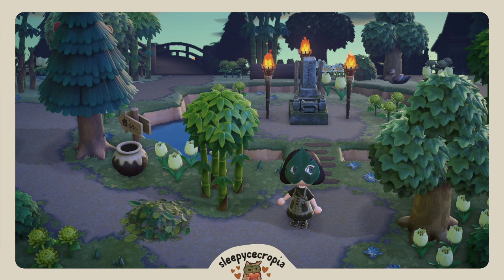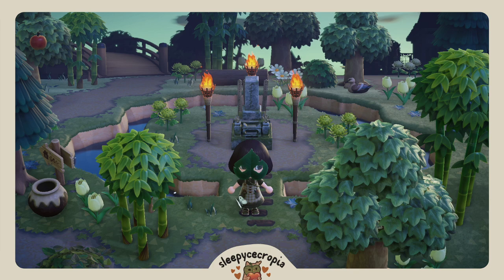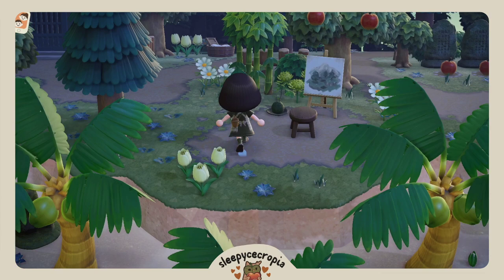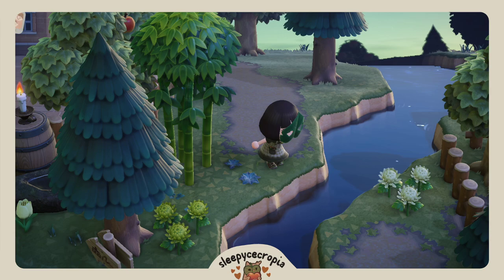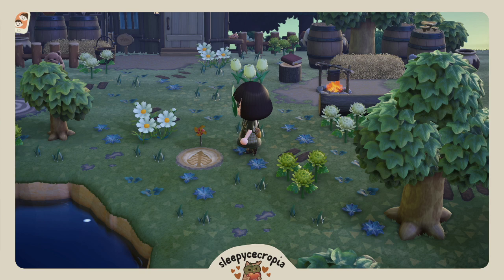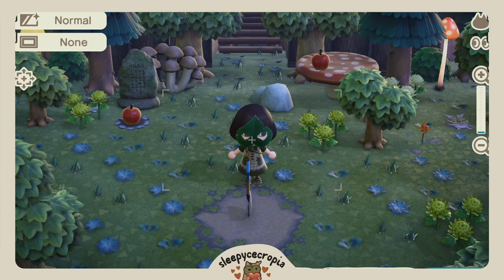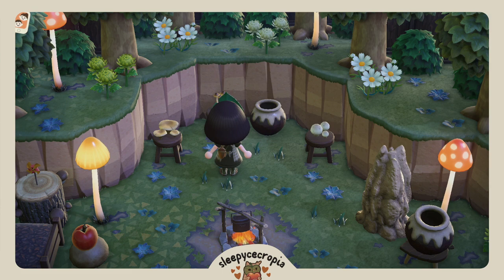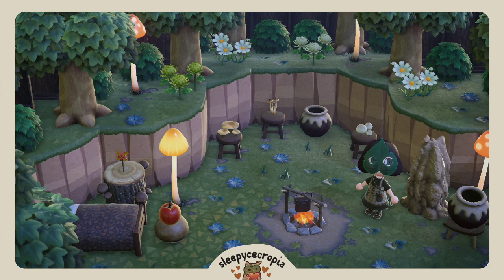breath of the wild inspired island (deku tree, kakariko village) - animal crossing new horizons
hi friends,
thanks for joining and checking out my progress on my breath of the wild inspired island, mushroom!

i do not have a current updated dream address quite yet here on mushroom. i also don't yet have a list of all the designs i'm using, as soon as i get that sorted out i will add it to my descriptions!

✿ sheep idea: @animalcrossingislander on instagram

credit:
✿ my elf self portrait is made by sorcha